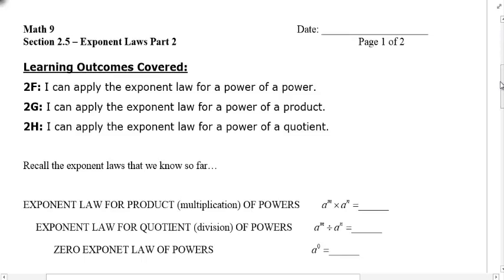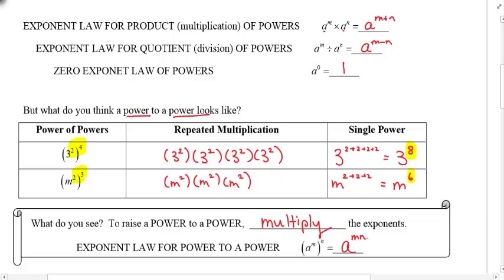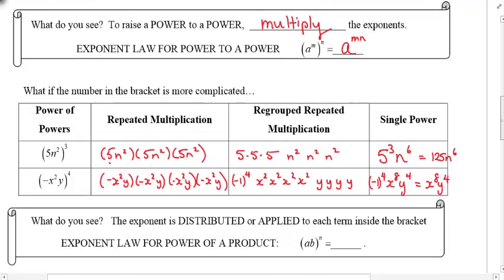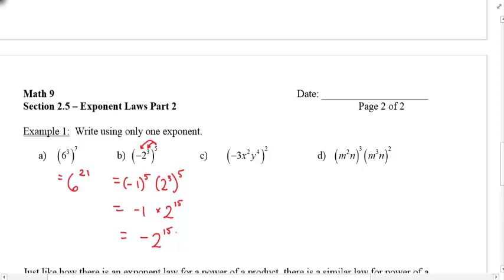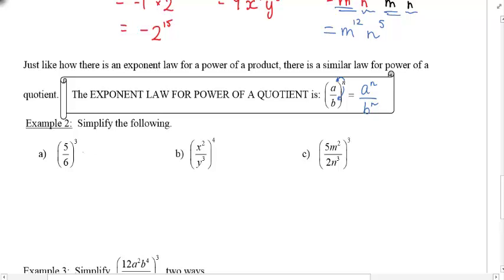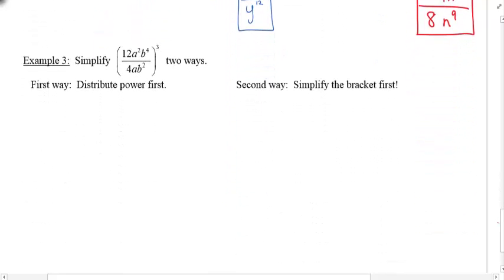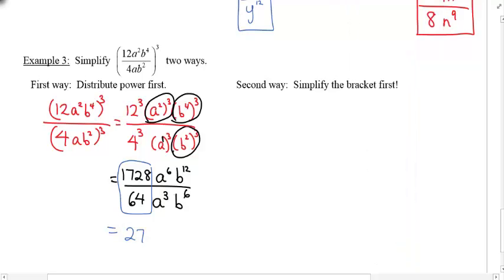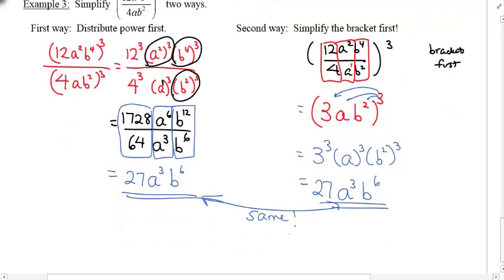Math 9 Section 2 5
Exponent Laws - Part 2